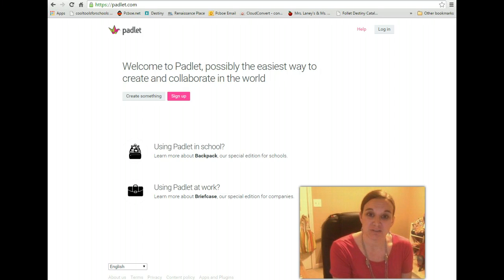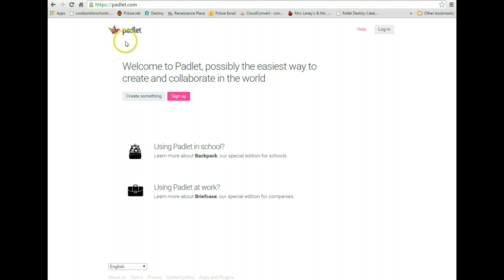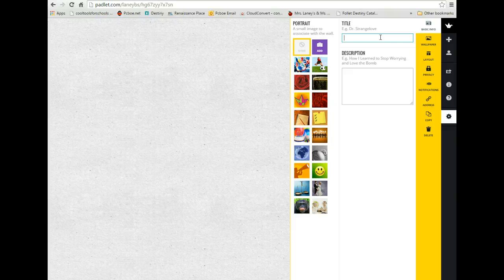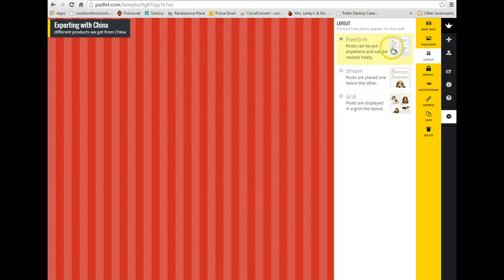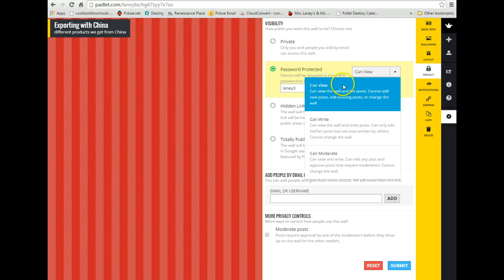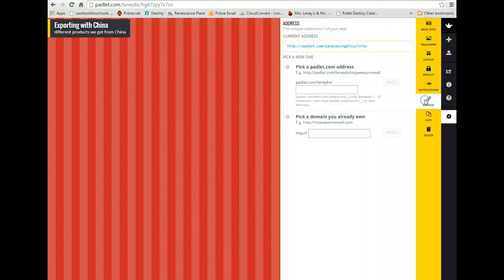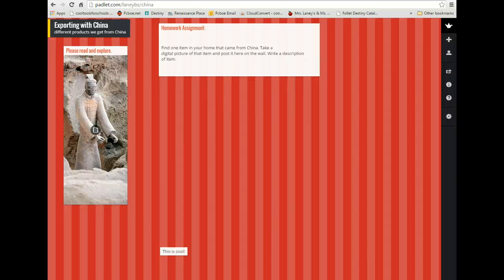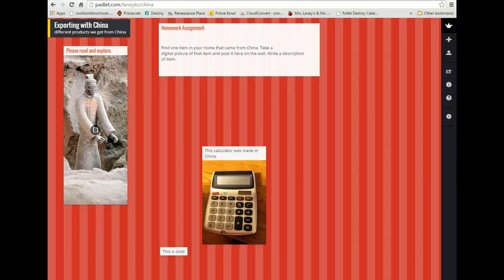Padlet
Demonstration on how to use Padlet.